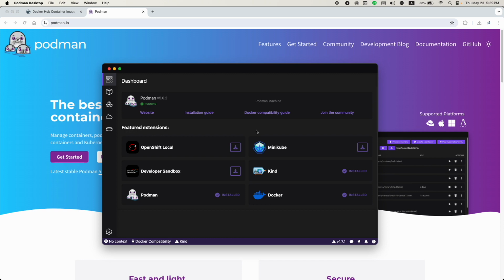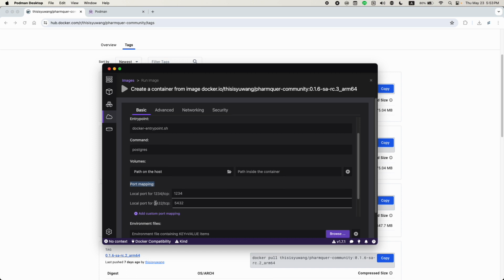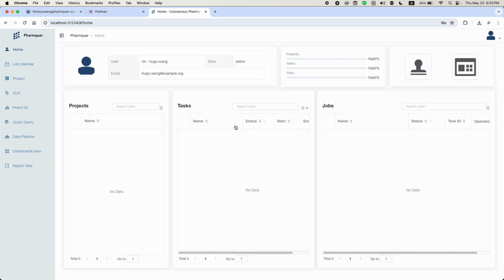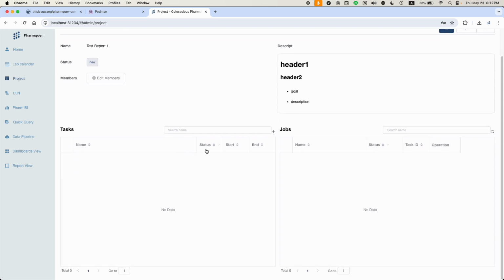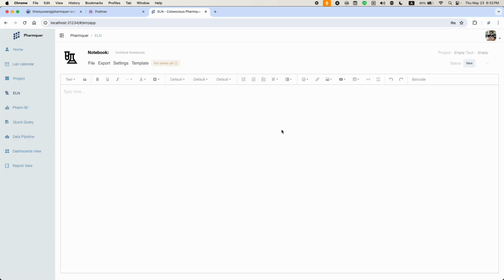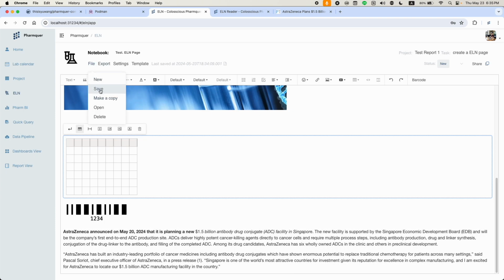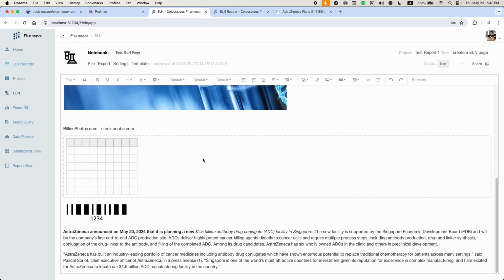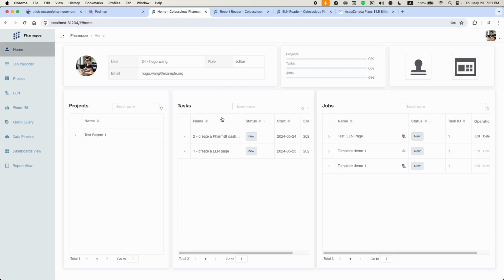Quickstart to Pharmquer: Installation and Setup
**點擊 CC及設定，打開中文字幕
In this video, you will learn how to set up a container runtime environment, install Pharmquer, and complete your first project.

Pharmquer is a BI (Business Intelligence) and LIMS (Laboratory information management system) platform designed for pharmaceuticals.

Free Offerings 免費方案：
- Prompting Scripts for Building Data Pipeline
- Pharmquer Community
- URS and vendor certificate supports for CV

Copyright Statement:
Clips of businessmen, labs, scholars, meeting room, Gannt charts and etc., are provided by Freepik and Videvo, downloaded If any content is found to be infringing, please notify us, and we will promptly remove it."